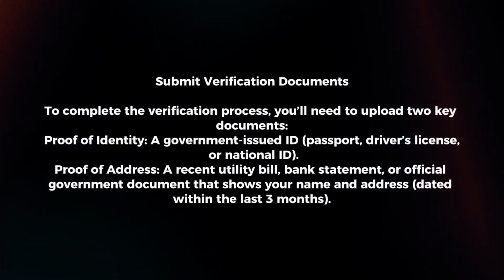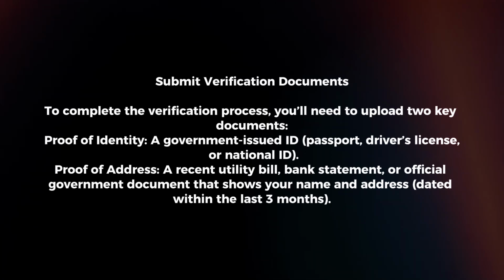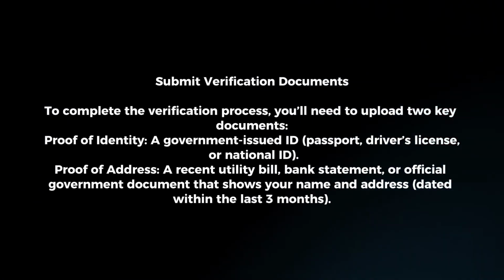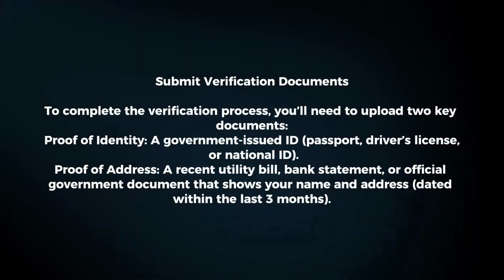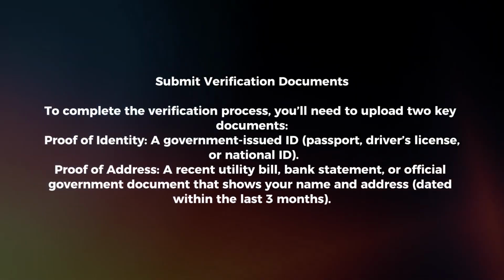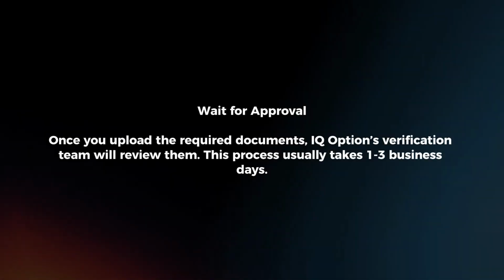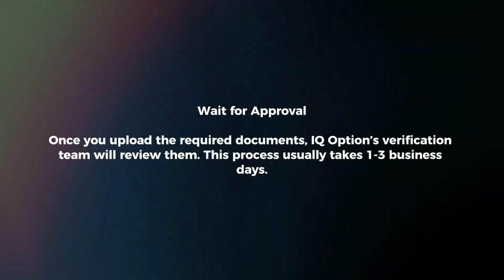How To Verify IQ Option Account (2025)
In this video I will explain How You Can Verify IQ Option Account In 2025.